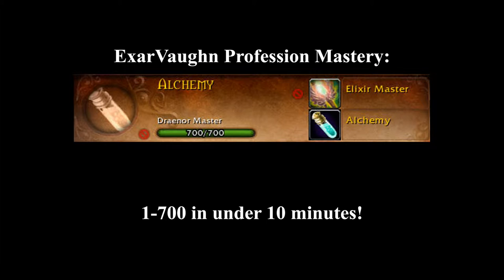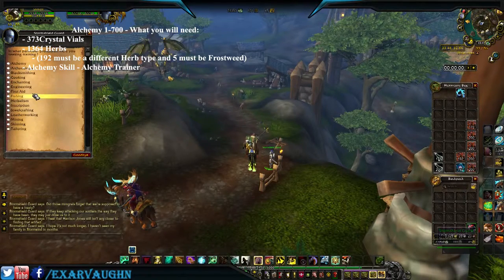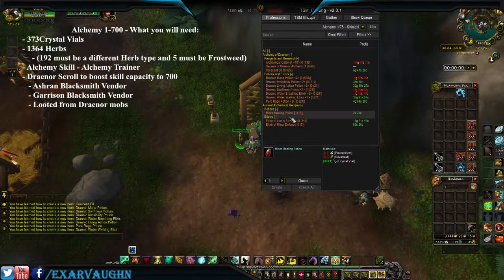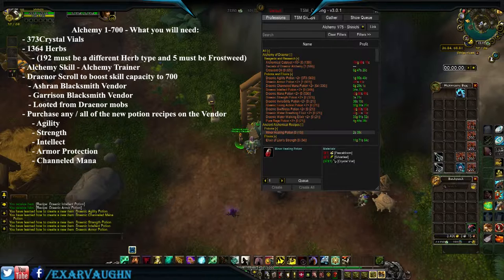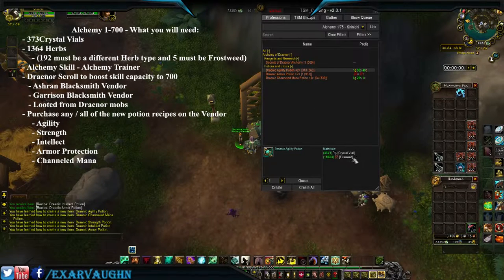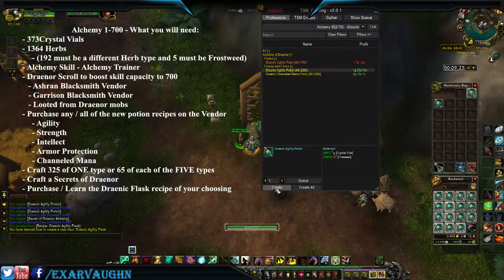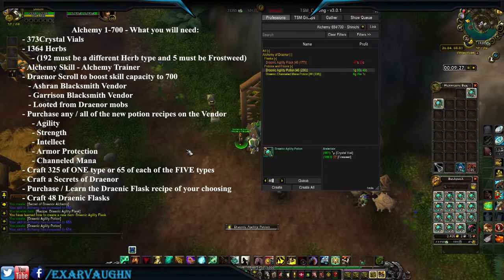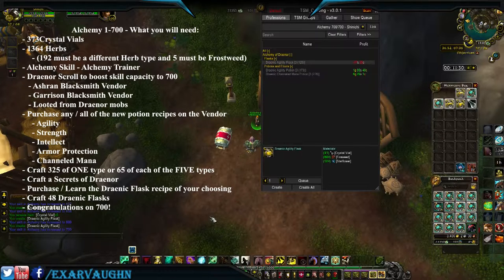World of Warcraft Alchemy Mastery, Best profession Leveling Guide / Tutorial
World of Warcraft Profession Mastery, Best profession Leveling Guides / Tutorials available.

How to get Alchemy to 700 in minutes! Highly detailed list of items required, items to craft, and price estimates – FULLY explained here!

No more struggle. No more hesitation. No more delays.

You will NOT be left hanging around 650 skill, you WILL be taken all the way to 700 skill!